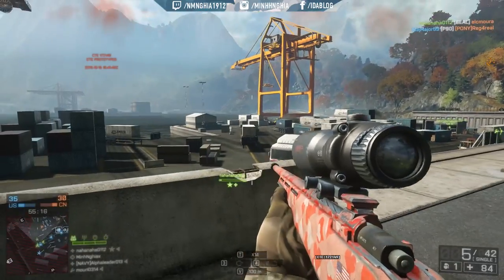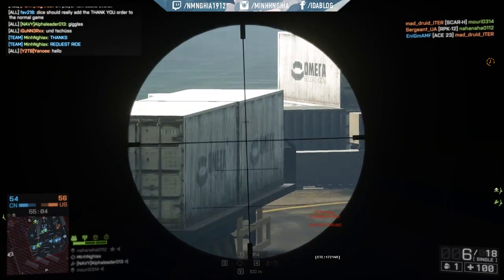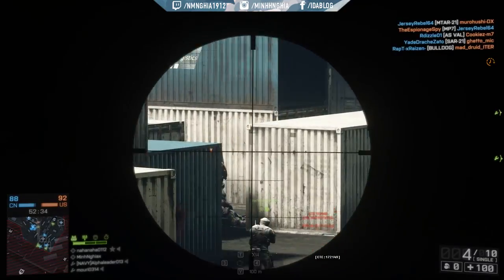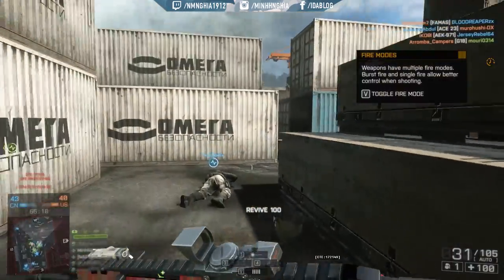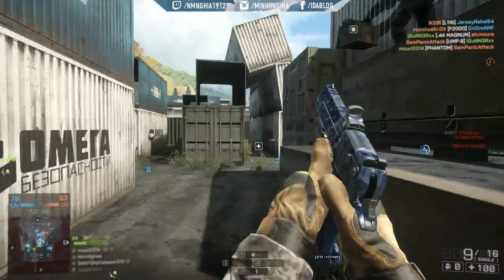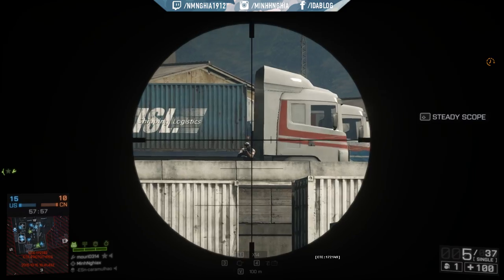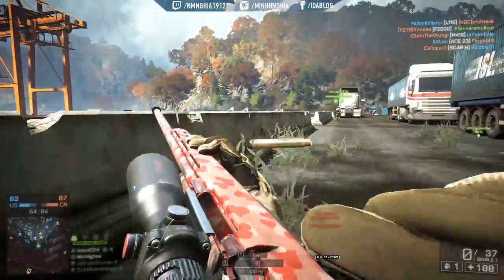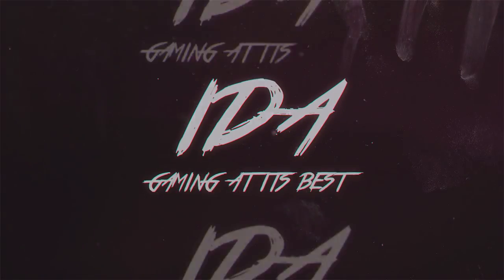NOSHAHR CANALS : HUYỀN THOẠI TRỞ LẠI - Cùng Chơi Battlefield 4 (PC)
NOSHAHR CANALS : TRỞ LẠI TỪ BATTLEFIELD 3 - Battlefield 4 Gameplay (PC) - Cùng chơi Battlefield 4
Các bạn nghĩ sao về NOSHAHR CANALS phiên bản BF4 ?
My Alienware 15 : Alienware 15 2015 R1 : 4K Display , GTX 980M , i7 4710HQ , 8GB RAM .